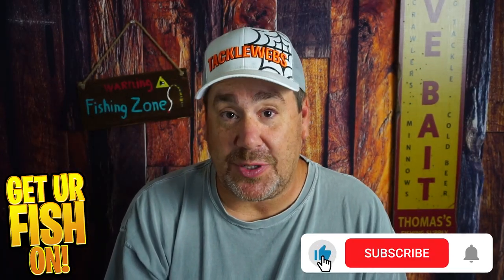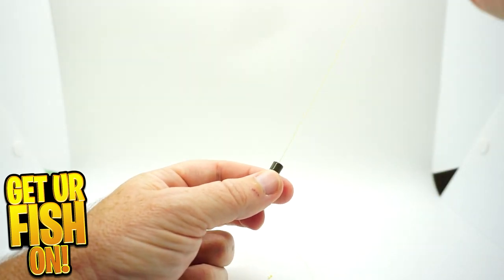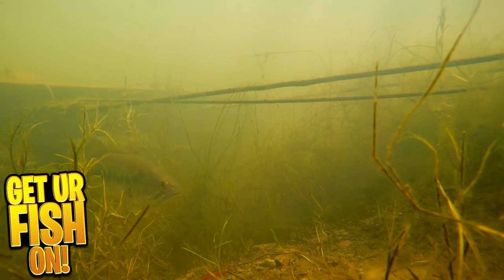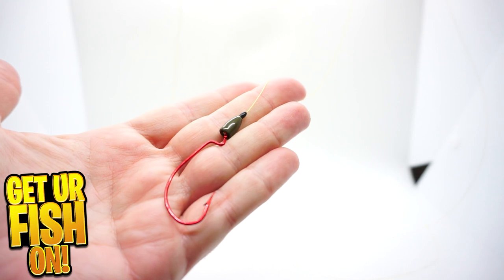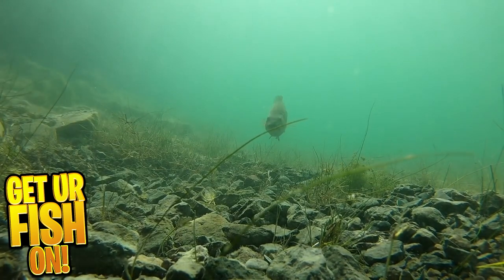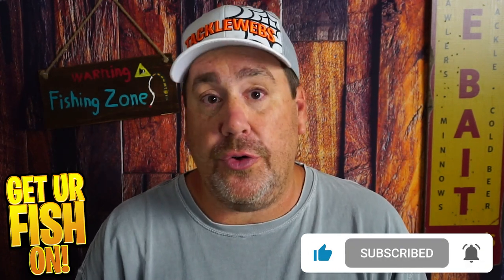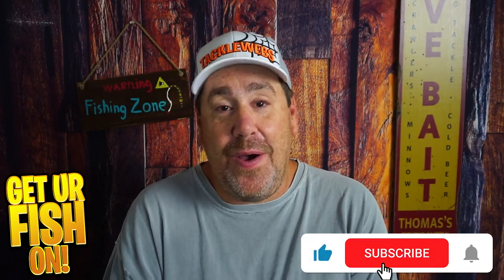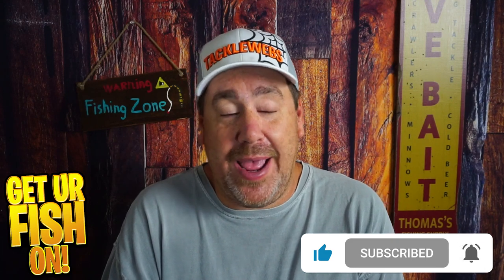Texas Rigging Soft Plastics for Bass Fishing - Beginner Tips & Tricks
Why should you learn and use the Texas Rigged soft plastic worm or creature baits for bass fishing? How to do rig your soft plastic baits to go large mouth bass fishing? This video will hopefully let you learn the who, what, where when and why of Texas Rigged plastic to catch bass and other predator fish. Steve from Get Ur Fish On! takes you on a short tour about this amazing technic to catch bass while texas rigging your worm or crawfish pattern baits.

Timecodes:
0:00 - Why should you be Texas rigging your soft plastics when bass fishing?
0:12 - Who, what, where, when and why you should texas rig when fishing
0:23 - Like, comment and subscribe to the channel
0:58 - Who to do a texas rig on your fishing line
1:21 - Bullet weights
2:00 - Color of bullet weights, what ones should you use?
2:32 - Why should you texas rig your creature baits for bass fishing?
2:55 - When should you peg your weight when texas rigging your soft plastics?
3:33 - What technique should you use when texas rigging large mouth bass fishing?
4:34 - What and why Texas rigging your bass fishing baits?
5:10 - When you should change the action of your retrieve when texas rig bass fishing.
6:04 - What is the correct action you want from your soft plastic baits?
6:44 - Is Texas rigging your soft plastics the best way to bass fish?
8:00 - Where you should be fishing when using the Texas rigged lures?
8:47 - Like, comment and subscribe to the channel
9:10 - Go fishing with a Texas rigged soft plastic for large mouth bass - Ending